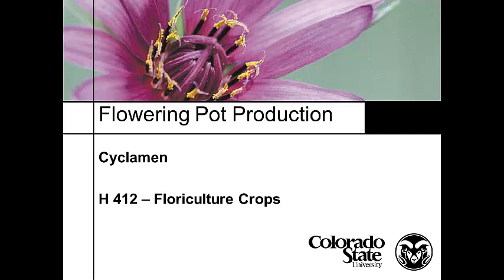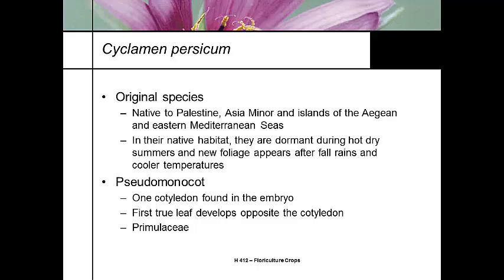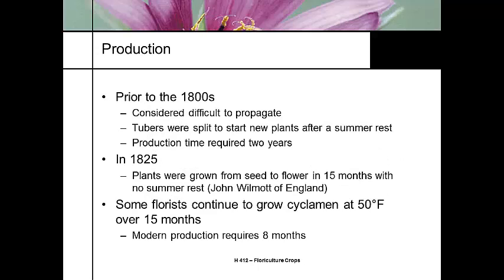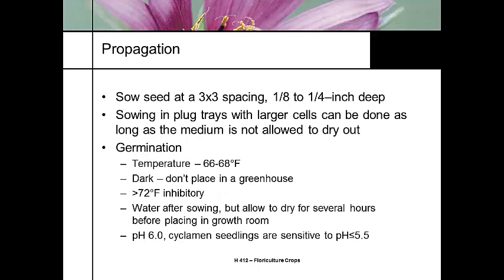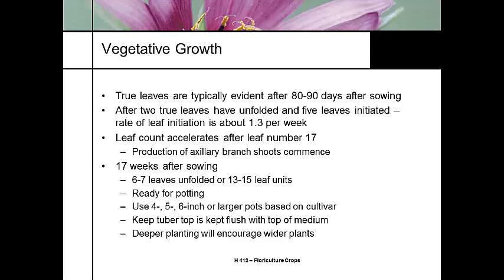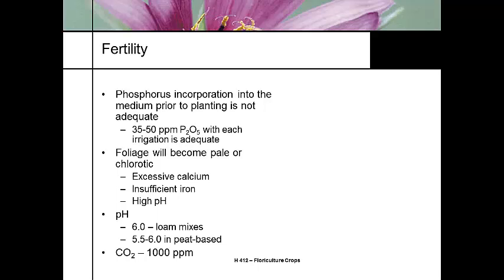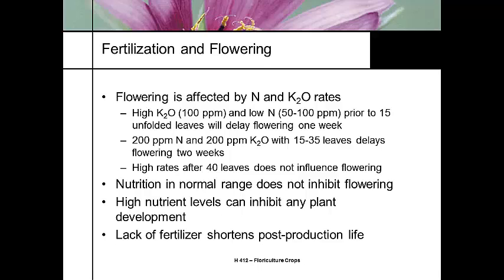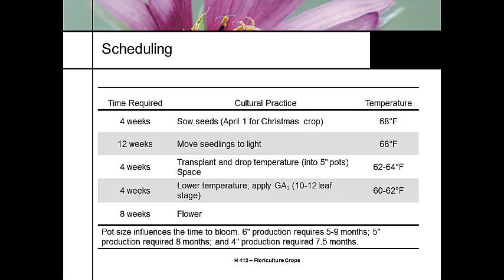H412 Lecture 20 2012 Cyclamen